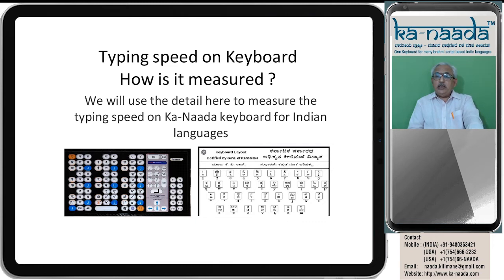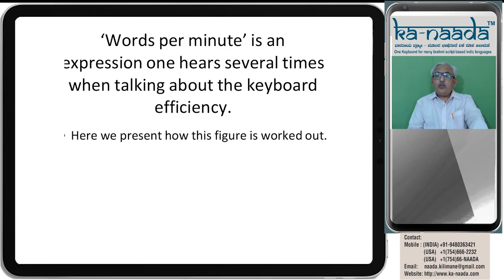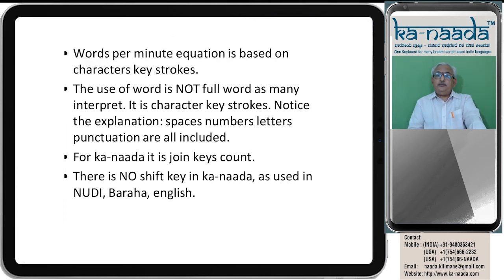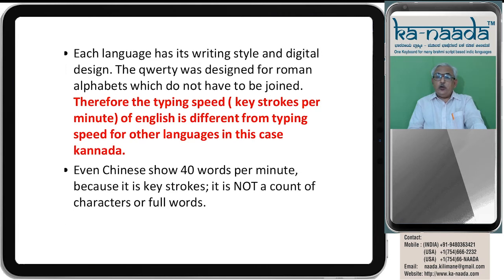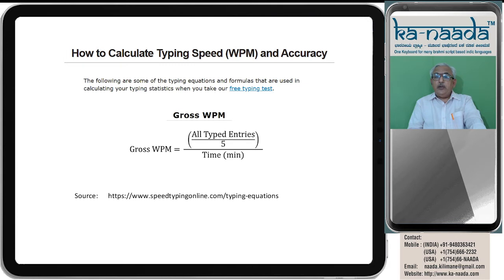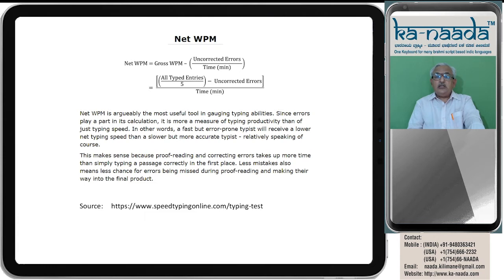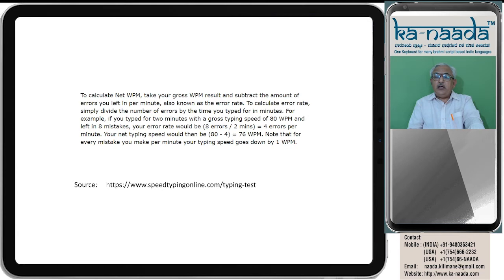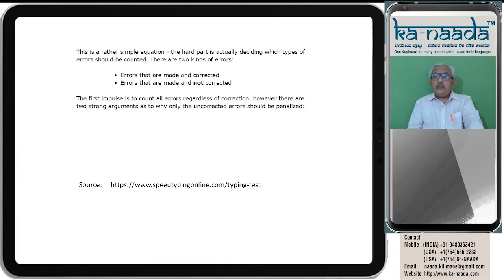Ka-naada Typing Speed Matrix